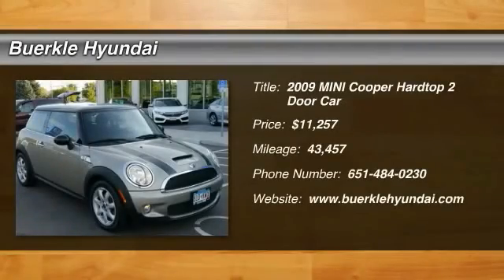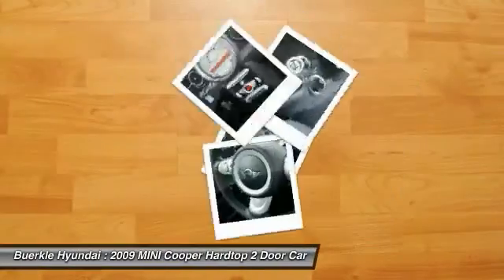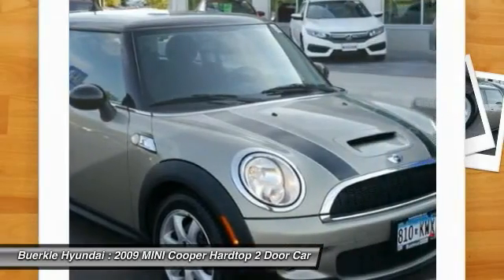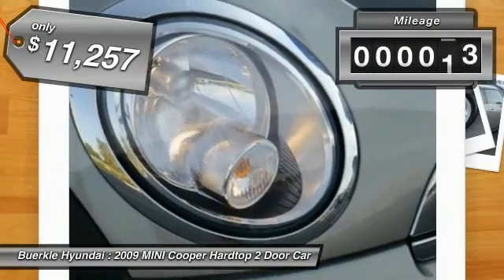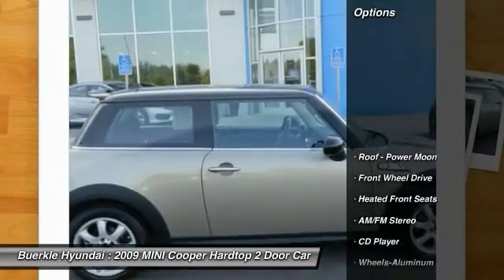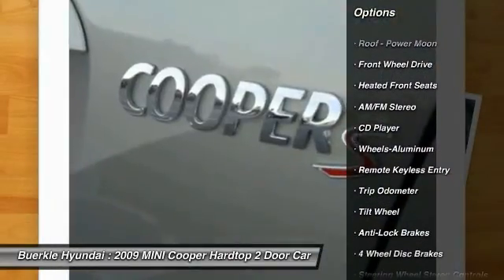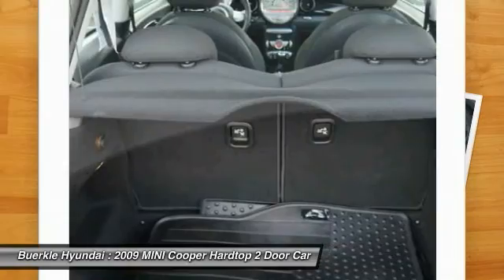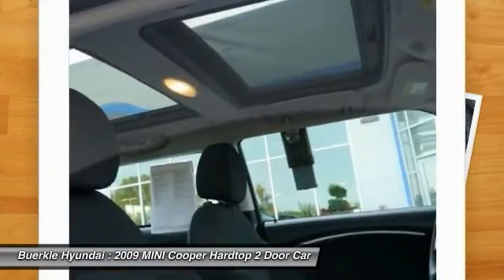2009 MINI Cooper Hardtop Saint Paul, White Bear Lake, Minneapolis, Inver Grove Heights MN 236050A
Buerkle Hyundai
3350 Highway 61 North

Buerkle Hyundai
3350 Highway 61 North

Stick shift! Green Machine! Confused about which vehicle to buy? Well look no further than this outstanding-looking 2009 Mini Cooper S. You really can't go wrong with a vehicle that is in this great of a condition. The previous owner really hated to part with it and now you'll know why! Designated by Consumer Guide as a 2009 Sporty/Performance Best Buy. Buerkle--- A Better Way to Buy!